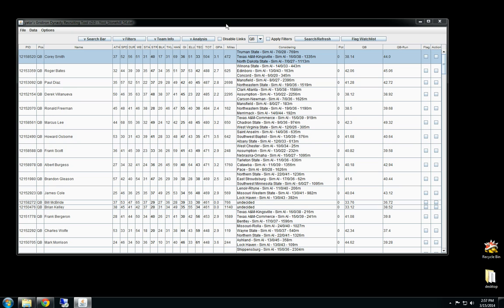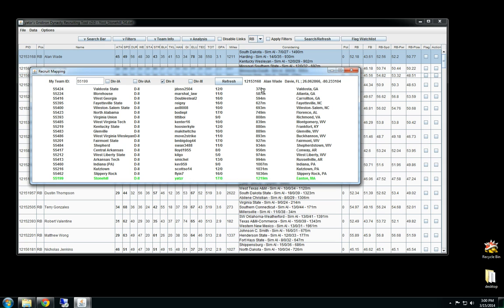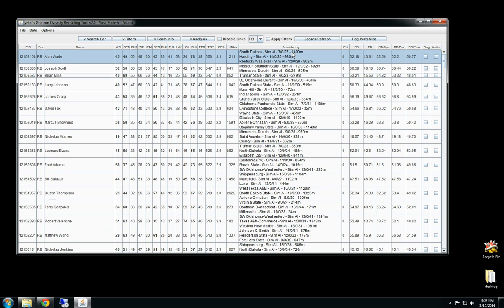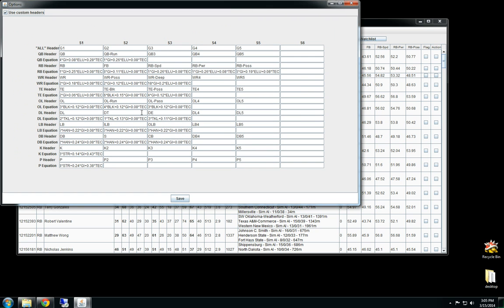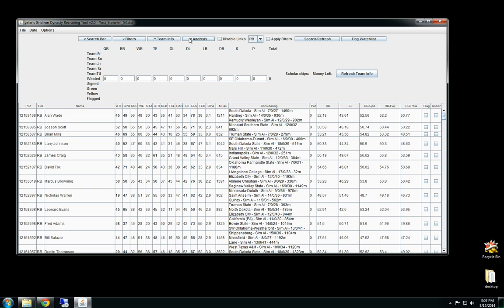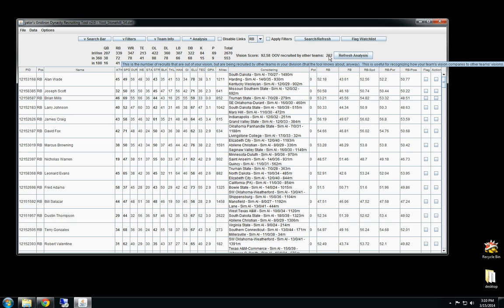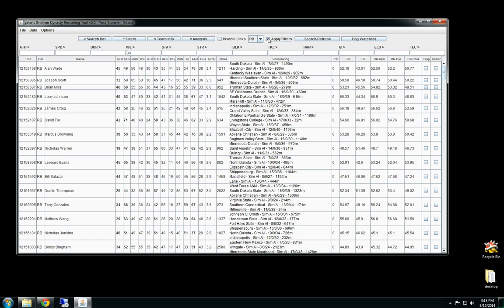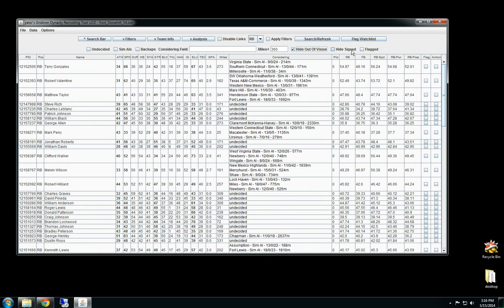yatzr Recruit Tool Intro 2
Quick runthrough and descriptions of many of the more simple features.